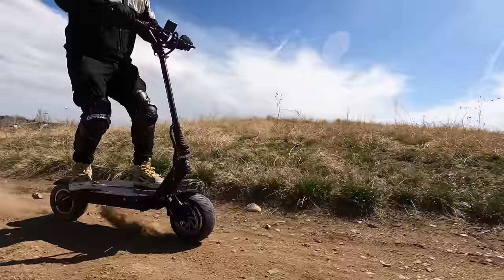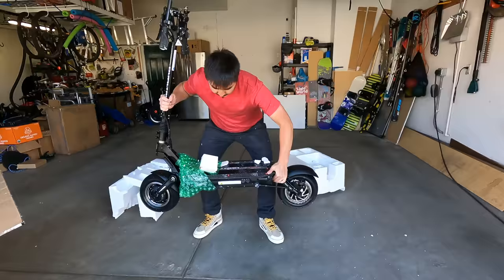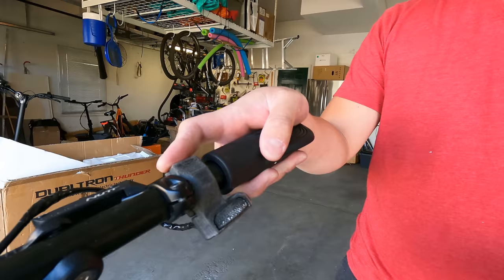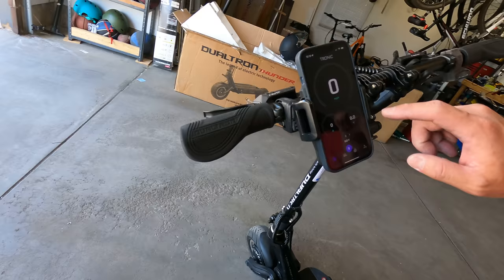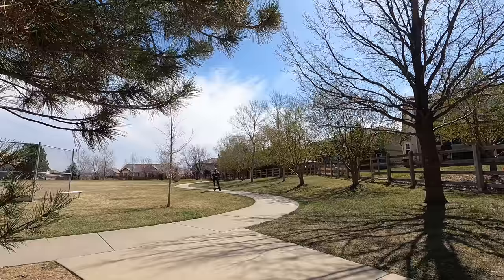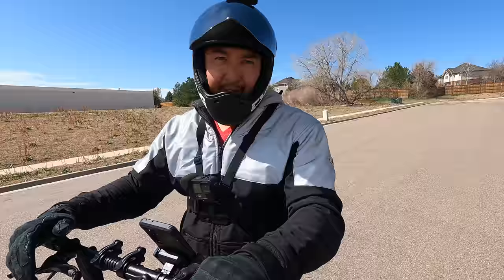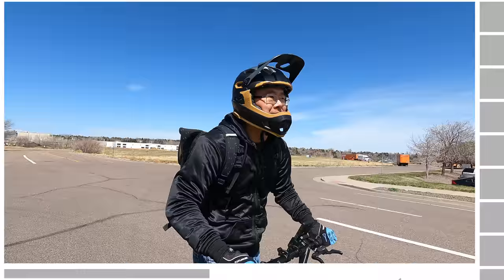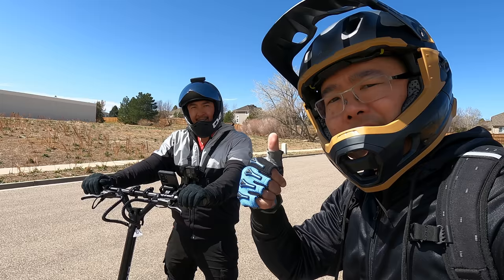YES! They put RION parts into the Dualtron Thunder Tronic Escooter!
The Dualtron Thunder Tronic electric scooter ushers in a new generation of high-performance electric scooters. This project developed by VoroMotors and Tronic Systems and the scooter world has never seen a more powerful collaboration.

Voro Motors is one of the largest scooter dealers in the US and Tronic Systems is the mastermind behind the premium Rion Thrust hyper scooter.

The Dualtron Thunder Tronic has two huge upgrades from the original Dualtron Thunder. The old square wave Minimotor Controllers has been replaced with a 250-amp Tronic VESC controller that is smoother than smooth and the EY3 display and trigger throttle has been upgraded to the super precise Rion Curve thumbwheel.

These two changes drastically change the riding experience with the Dualtron Thunder.  The Thunder goes from a dependable 50 mph scooter to an insane super scooter capable of reaching 60 mph.

The upgrades vastly improve the acceleration curve on the Dualtron Thunder Tronic making it both exhilarating and buttery smooth.

In this review, we unbox and test out the Dualtron Thunder Tronic electric prototype.

For current pricing on the Dualtron Thunder Tronic coming soon,

Got scooter questions about the Dualtron Thunder Tronic?